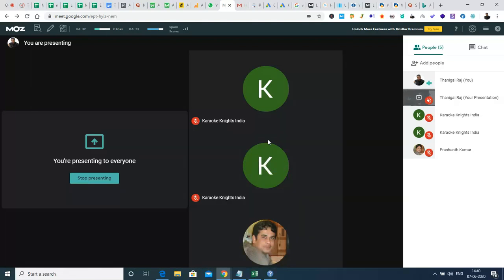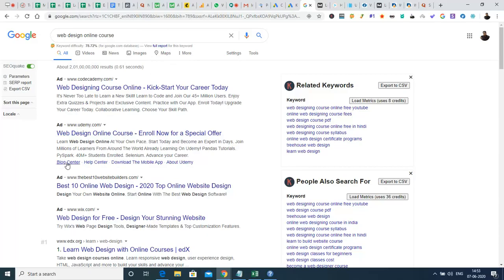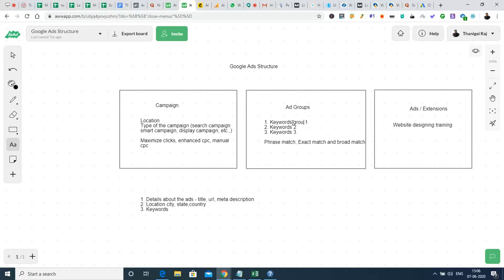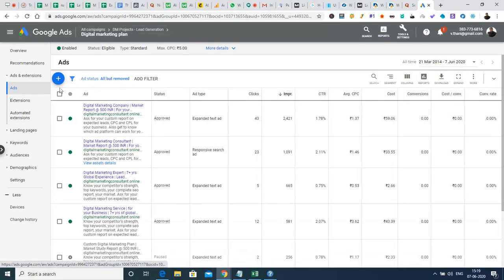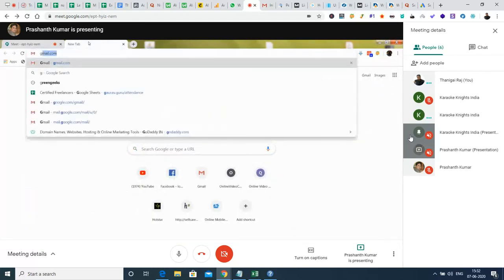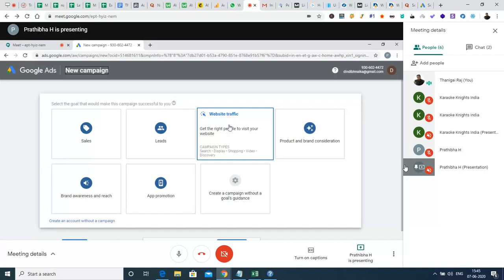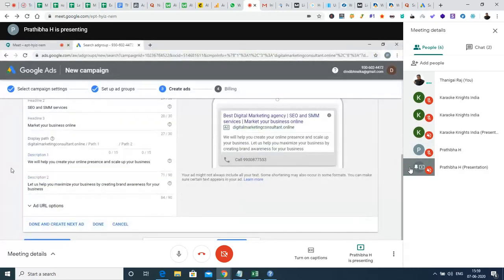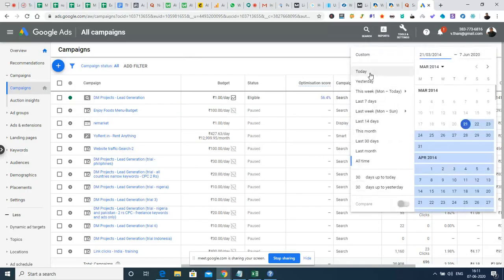Google Ads stucture and Practical Training 1 Day workshop